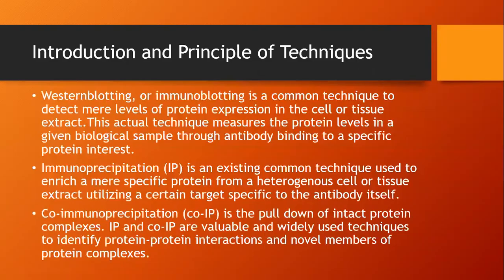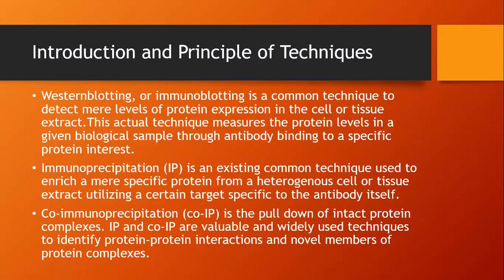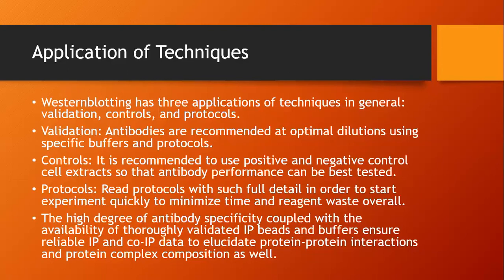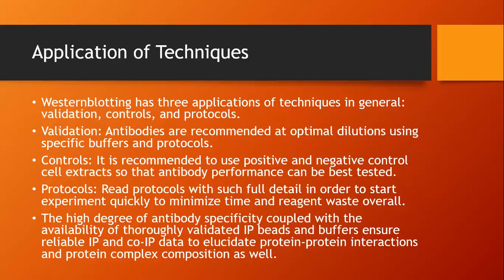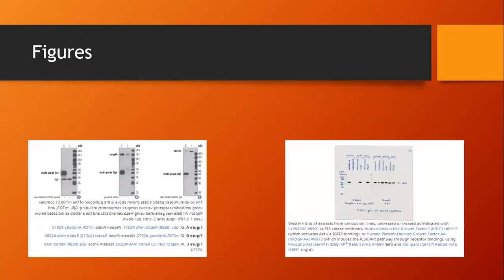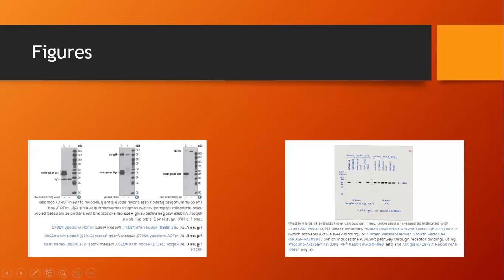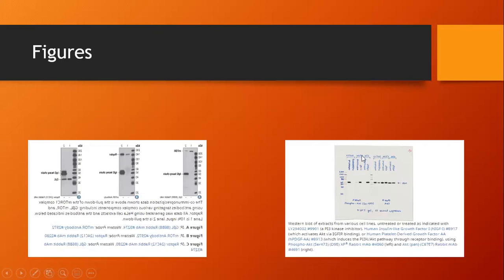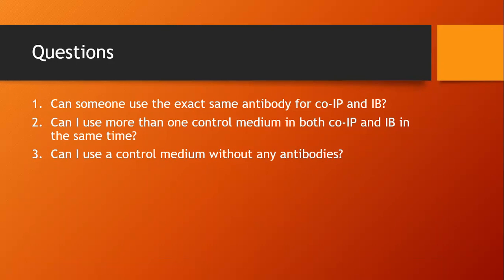Co-immunoprecipitation and Immunoblotting